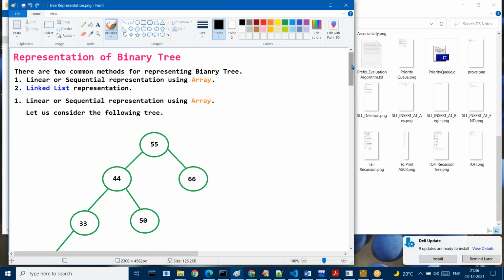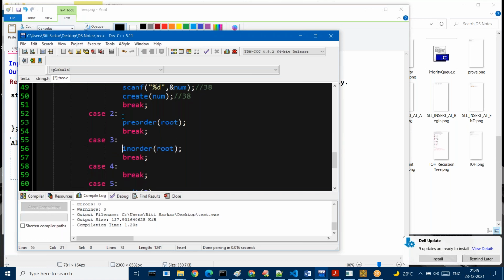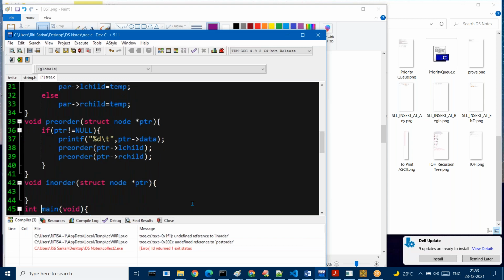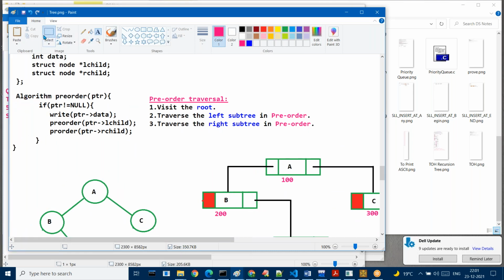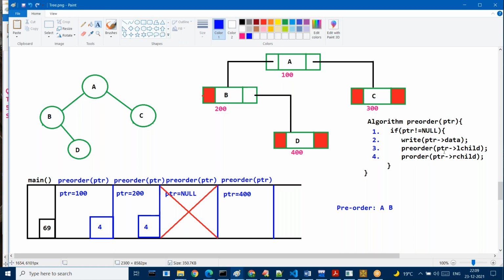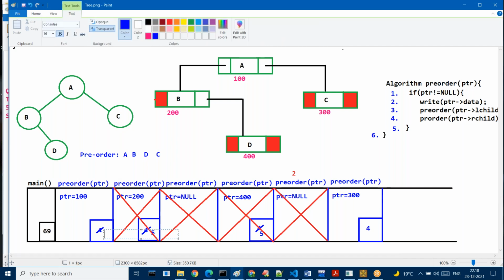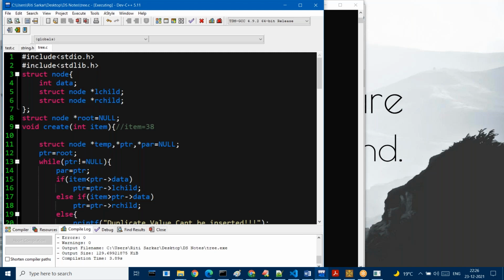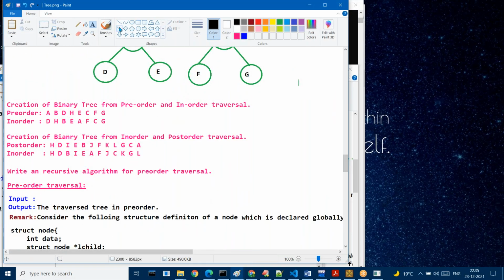Data Structures with C | Session - 50 | Recursive Traversal of BST Algorithm and C implementation